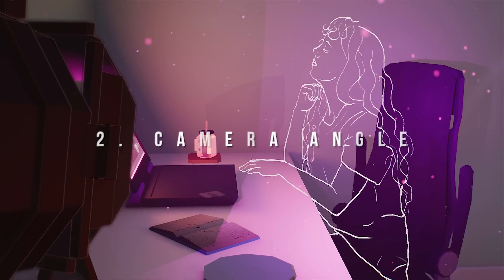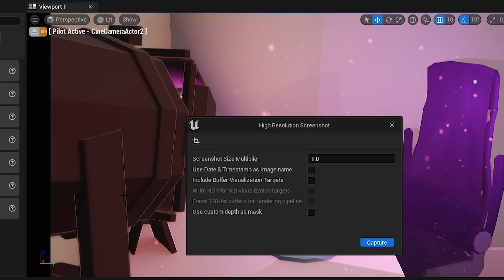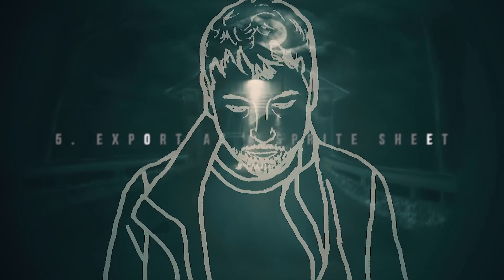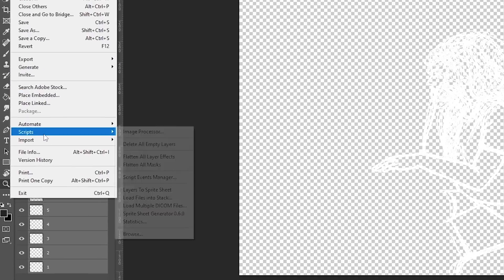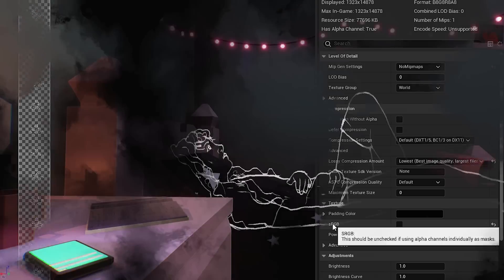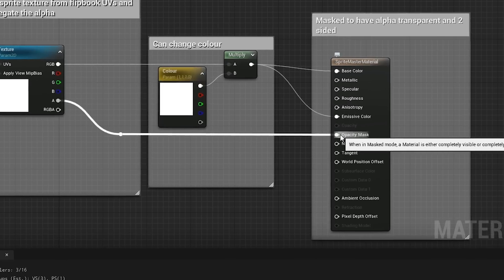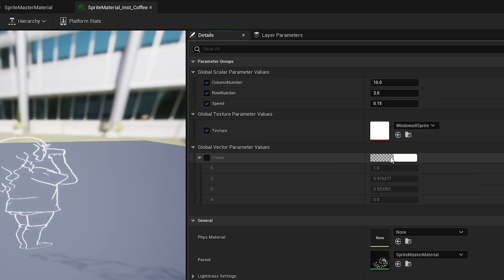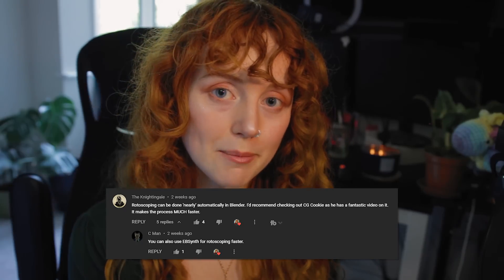2D Animation for Games using Rotoscoping | Unreal Engine 5 Tutorial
○ Camera Body (Canon 700D)
○ Camera Lens (18-35 mm Sigma)
○ Motherboard (ASUS TUF Gaming X570-Plus ATX)
○ Processor (AMD Ryzen 7 3700X)
○ Microphone (Blue Yeti)
○ Headset (Logitech Wireless)

00:00 - Intro
00:37 - What is Rotoscope Animation?
01:29 - 1. Plan your Animation
02:12 - 2. Camera Angle
03:23 - 3. Film you Animation
04:22 - 3. Draw Over your Videos in Photoshop
05:54 - 5. Export as a Sprite Sheet
07:47 - 6. Import your Sprite Sheet into Unreal Engine
08:21 - 7. Create the Animation within a Material
11:45 - 8. Get your Animation into your 3D Scene
12:16 - Make Animation Look At Camera Example
12:56 - Other Methods
13:31 - Outro
14:20 - Thank You!